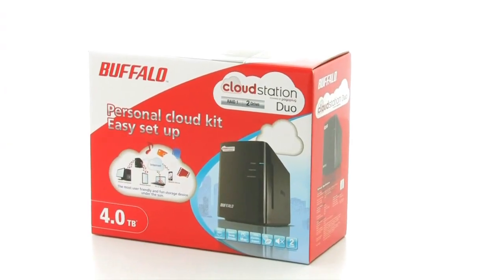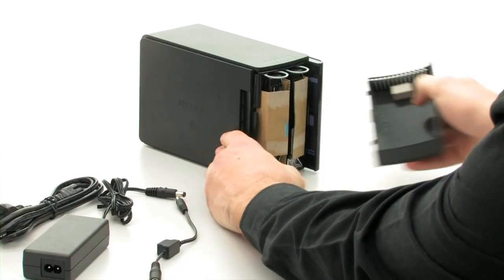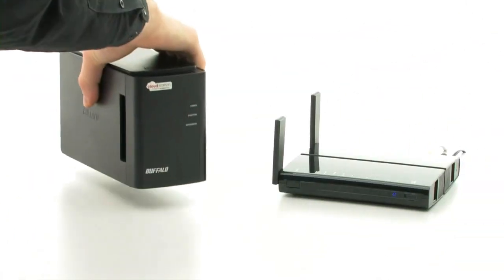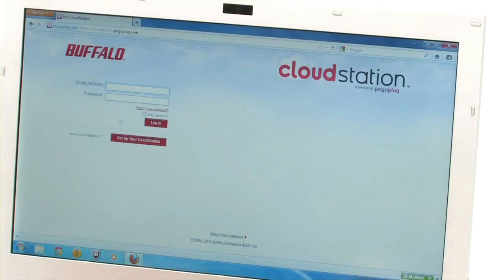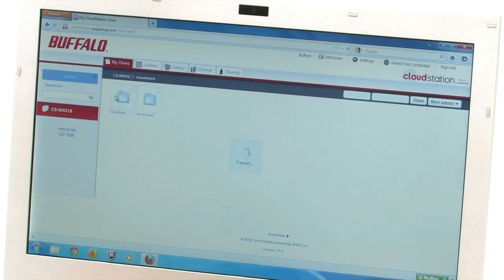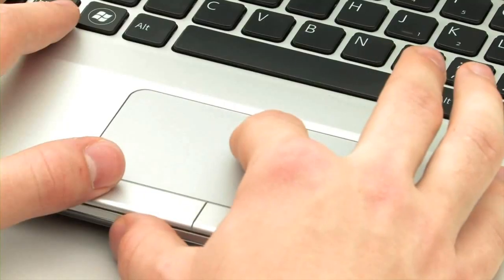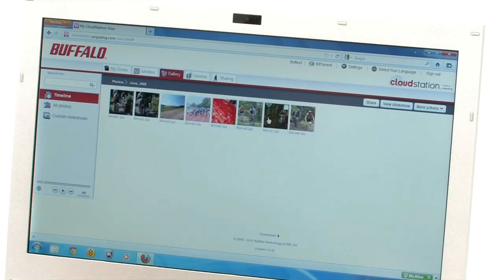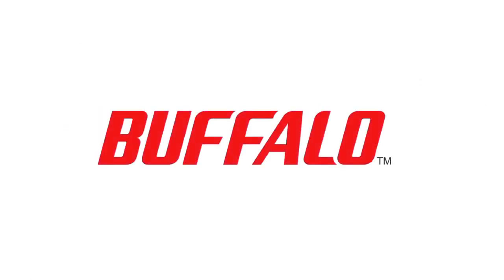Setup and Installation of the CloudStation from Buffalo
Do you want your photos, videos and music to hand at all times? This box contains everything you need for that.

The CloudStation is a complete storage solution for data backup at home and for mobile access to all common media. The package includes the network cable, power supply and of course the CloudStation itself -- and that's all you need.